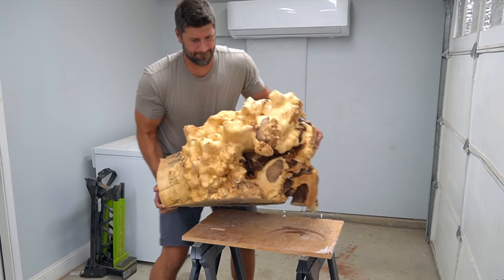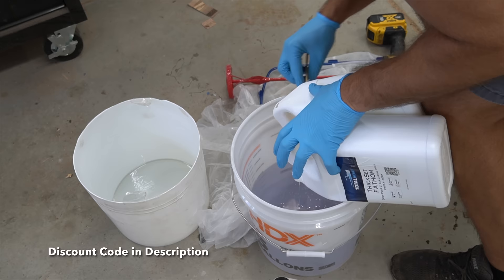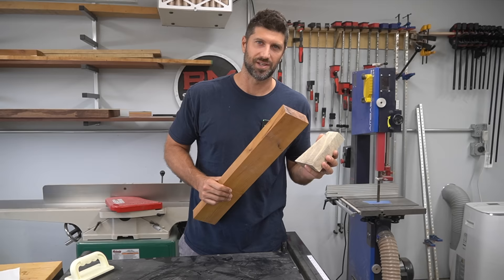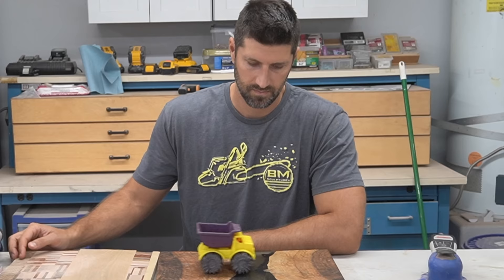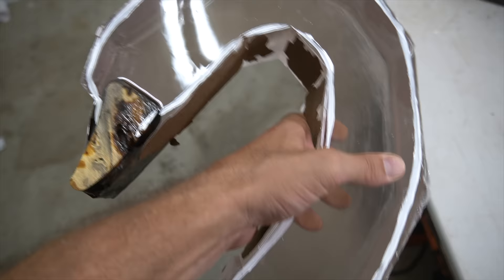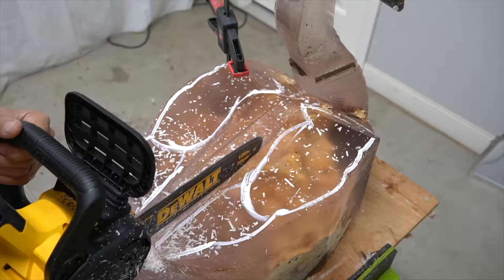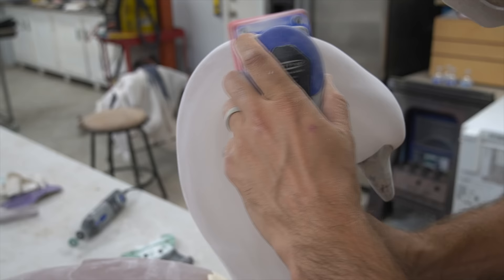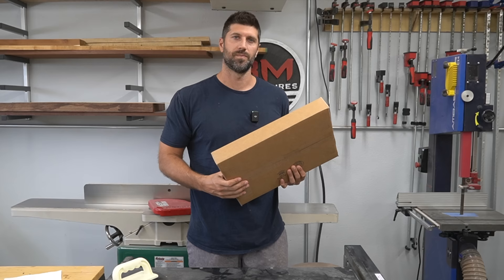Carving 9 Gallons of Epoxy & Wood Into a 🦢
I Carved a Swan out of epoxy and wood to create this unique piece of artwork. woodworking carving epoxy // Thank you to Ethos for partnering with me. You can get a personalized quote for as little as $10/month by using the code

Kutzall Extreme Disc
Kutzall Medium Disc
Kutzall Burrs
Kutzall Rasp
Kutzall Shaping wheel
Kutzall Ball nose rotary burr

All tools and products used: Amazon Storefront: